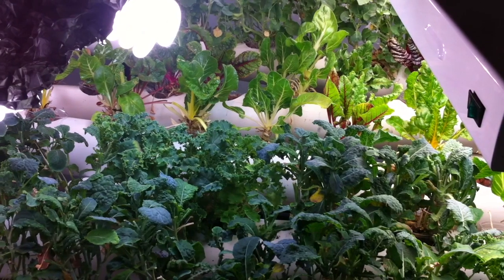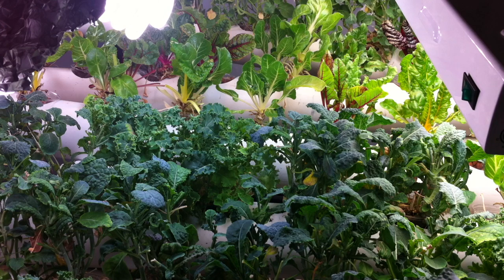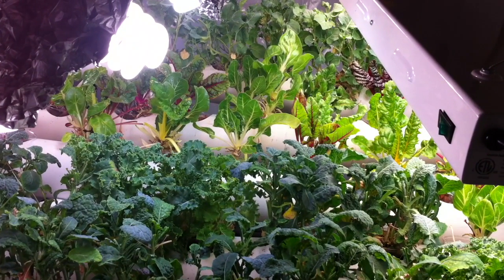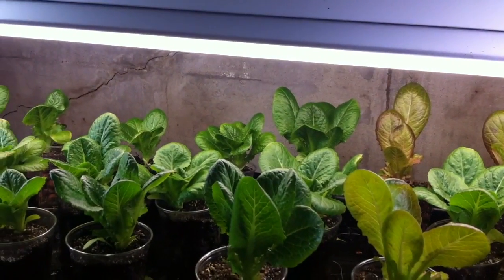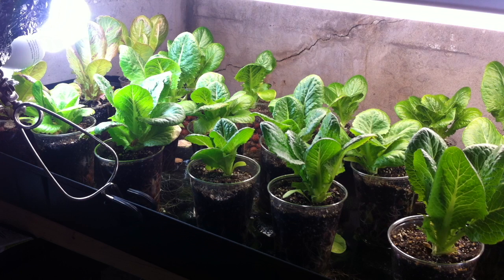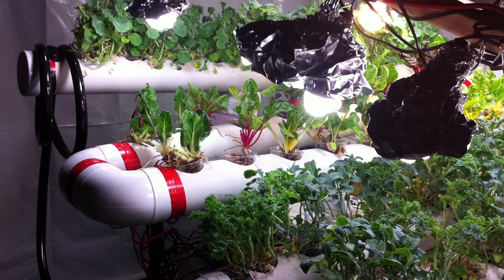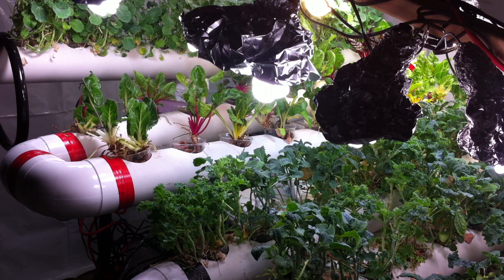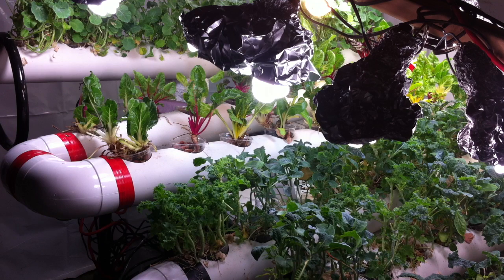Aquaponics, a productive space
This talks about the fine line of space and productivity.  Many methods for large aquaponics are worthless in smaller environments.  Make aquaponics come out on top!